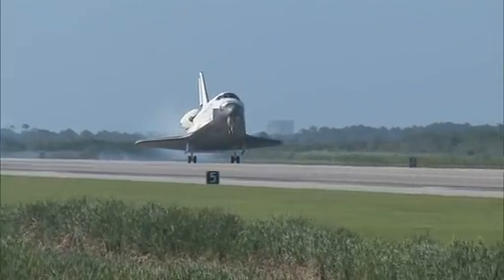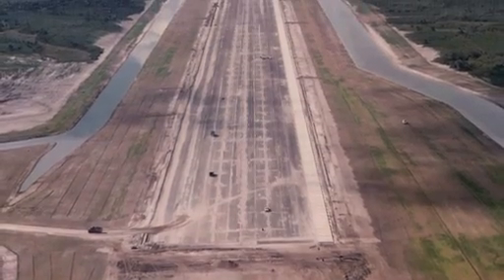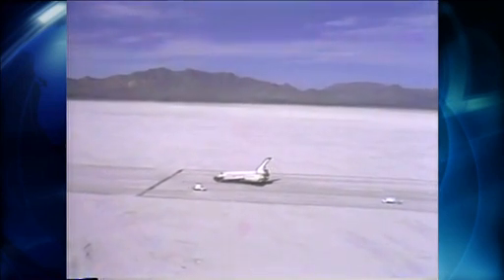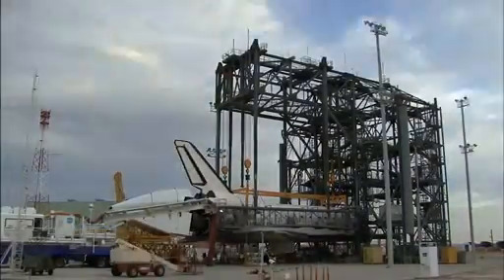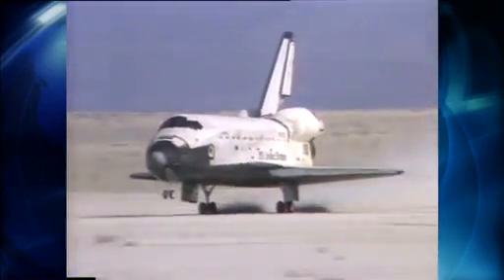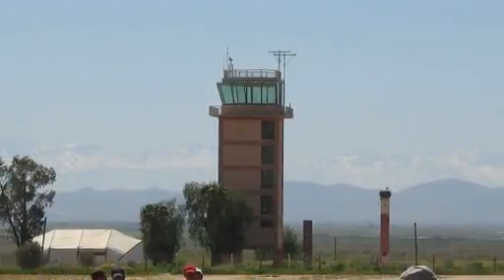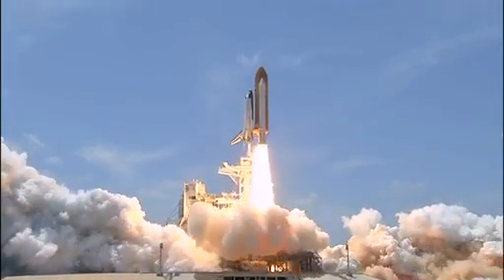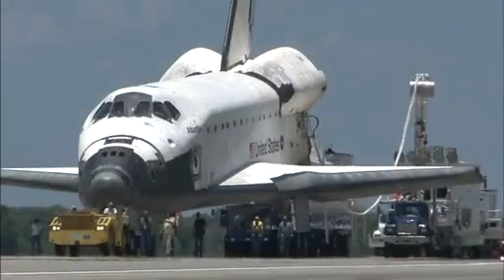NASA Space Shuttle Era: Landing Sites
Courtesy: NASA

NASA has a roster of runways around the globe that could host a shuttle landing.